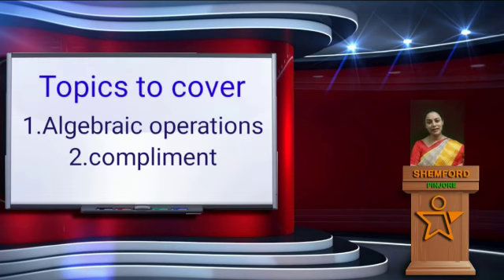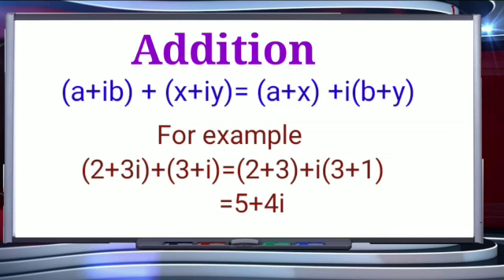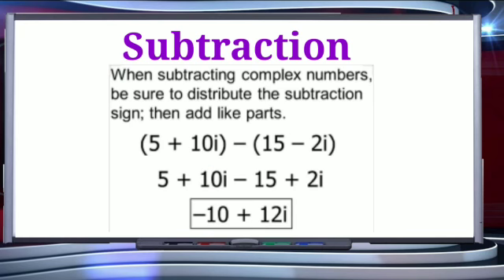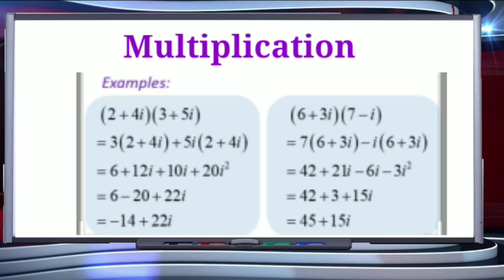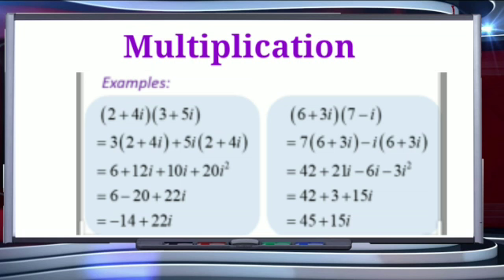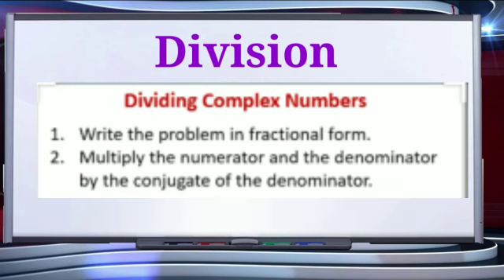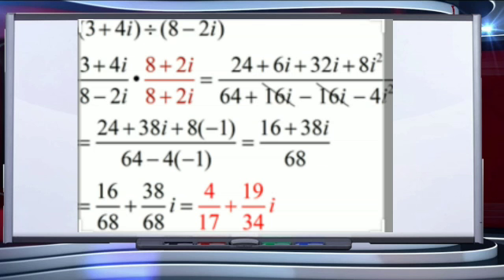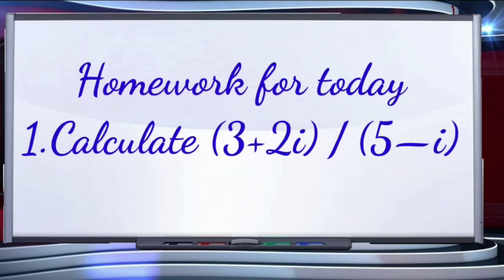Class 11 maths chapter -5 Algebraic operations and conjugate